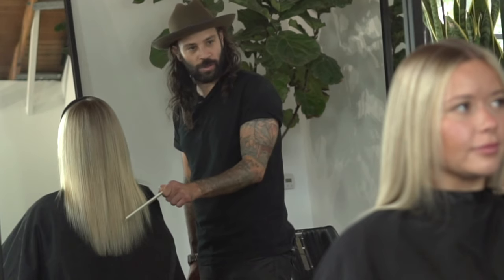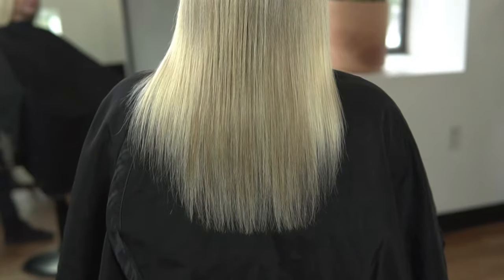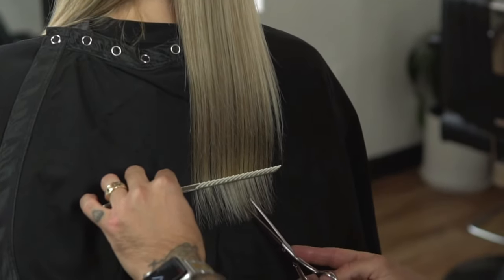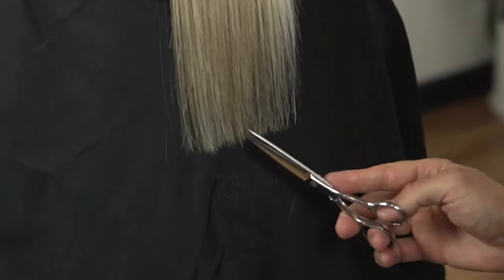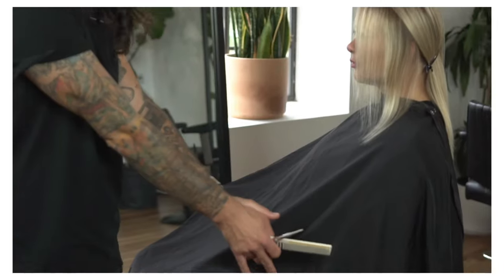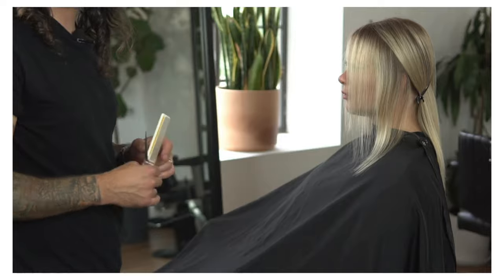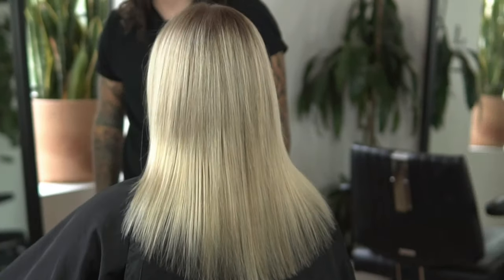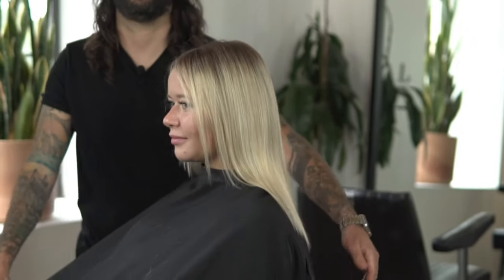Jana: Beveled Perimeter - ESSENTIAL Hair Academy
Jana wanted to keep her length as long as possible. We needed to add some structure and a pretty shape.

In this video you will learn:
-How to create a strong face frame
-Balance weight with long layers
-See a perimeter before you cut
-Build the illusion of fullness on fine hair
-Dry cutting techniques

Tools used:
-Scissors: Pro Feel
-Comb: Leader
-Clips YS Park

ESSENTIAL Hair Academy

Bringing our knowledge and expertise directly to you. You will gain access to a carefully curated education repository, with new videos added weekly. Up-level your skillset, perfect your craft, and do it all for only $29 a month!

Tim and Tabitha Dueñas have been educating for nearly 20 years. Throughout their expert careers, they have been the go to creatives for a select group of clientele in both New York and Los Angeles. Now they are launching an academy focused on technical precision, comprehensive knowledge, client care, and successful salon practices so that you can increase your overall confidence and take your career to the next level.